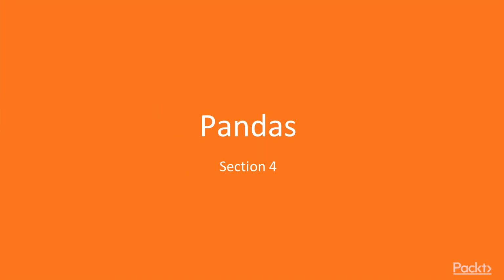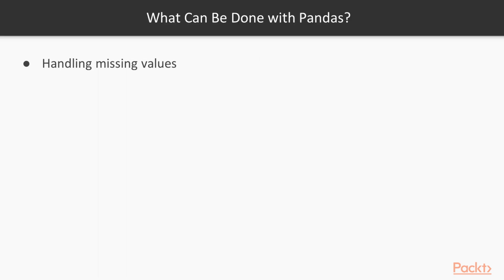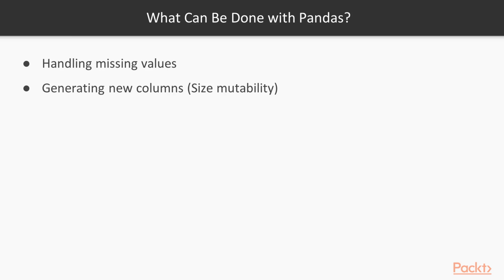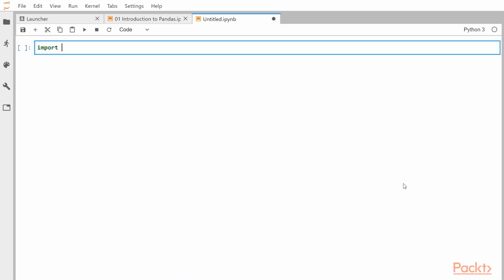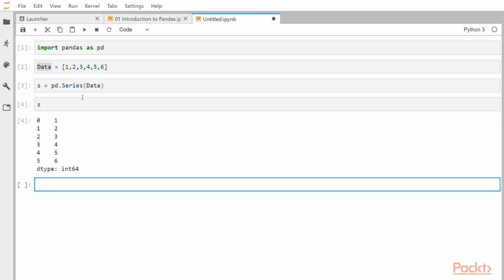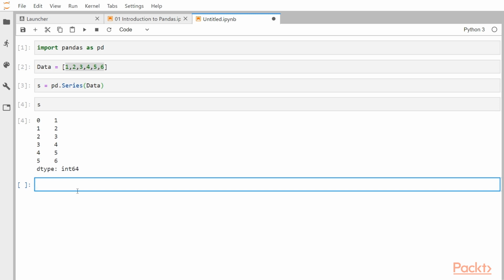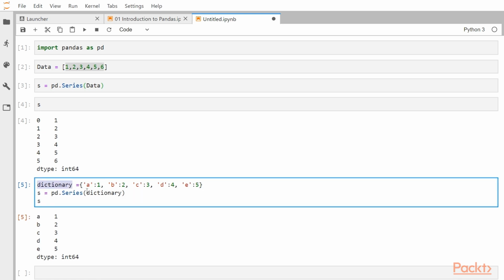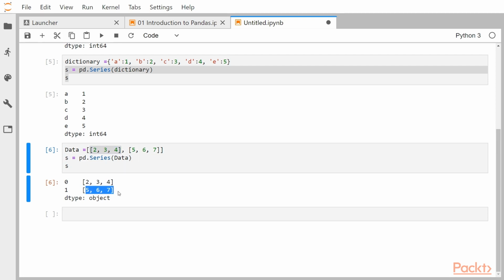Migrating from R to Python for Data Analysis : Introduction to Pandas | packtpub.com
This video tutorial has been taken from Migrating from R to Python for Data Analysis. You can learn more and buy the full video course